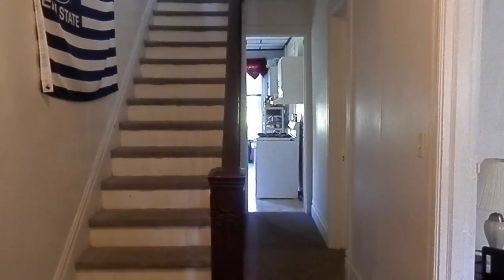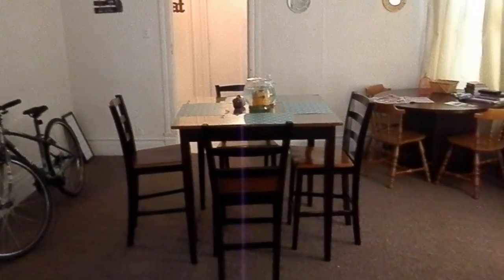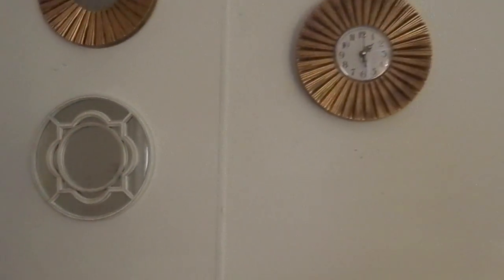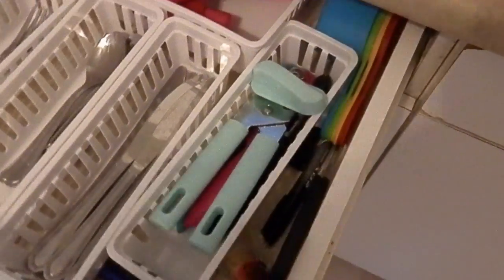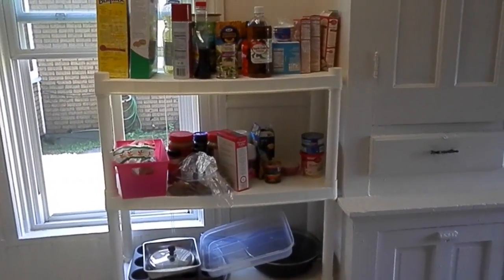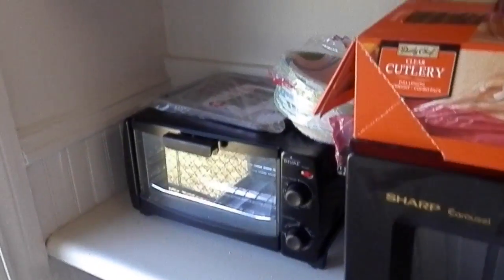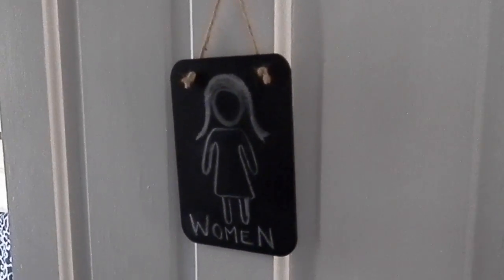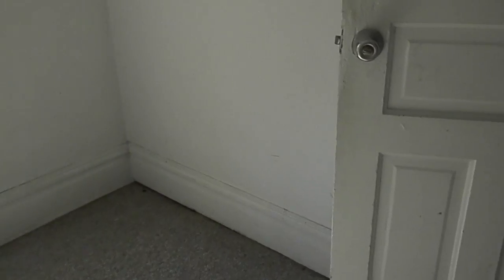Updated House Tour & Meet My New Cat!